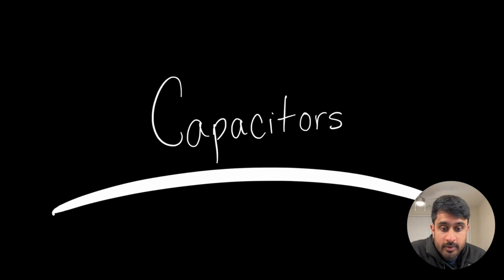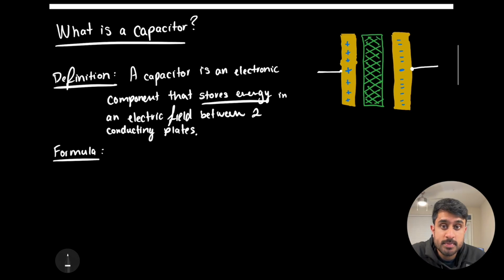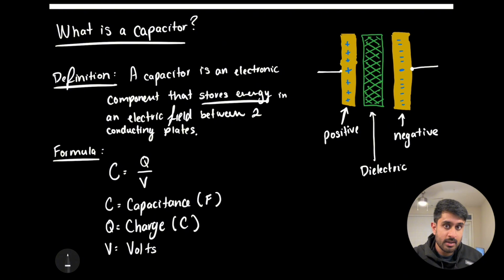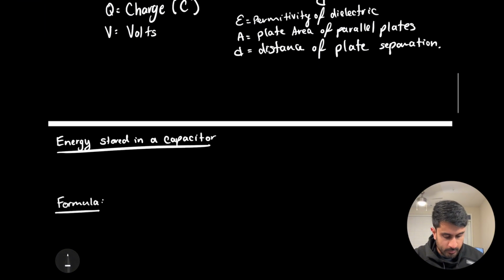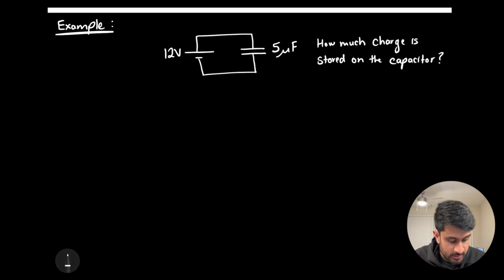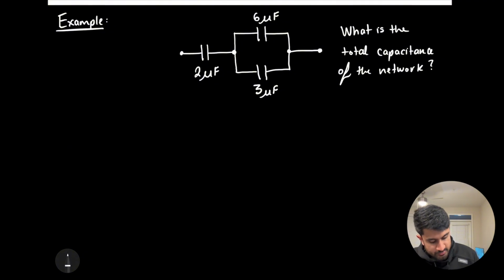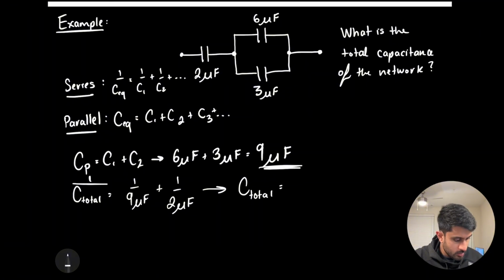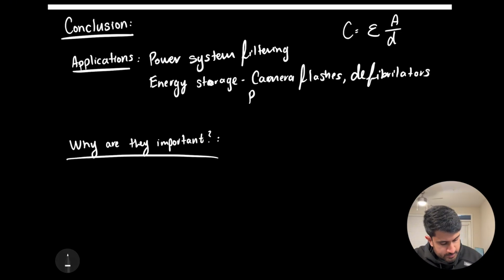Capacitors Explained: How to use Capacitors in Circuit Design (Walkthrough and Examples)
Capacitors are everywhere in electronics, from your smartphone to power grids! But how do they work? In this video, we break down the fundamentals of capacitors & capacitance, showing you how they store and release energy in circuits.

We’ll cover:
✅ The definition of a capacitor & how it stores charge
✅ Capacitance equation and factors affecting it
✅ Energy stored in a capacitor and why it’s useful
✅ Two example problems – one simple and one involving a capacitor network
✅ Series vs. parallel capacitors – how to calculate total capacitance

Example Problems Covered:
1️⃣ Basic Capacitance Calculation – Find charge stored on a capacitor.
2️⃣ Capacitor Network Calculation – Solve for the total capacitance of a mixed series-parallel circuit.

Capacitors are essential for energy storage, power filtering, and high-speed electronics. Watch this lesson to strengthen your circuit analysis skills and understand how capacitors power the modern world!